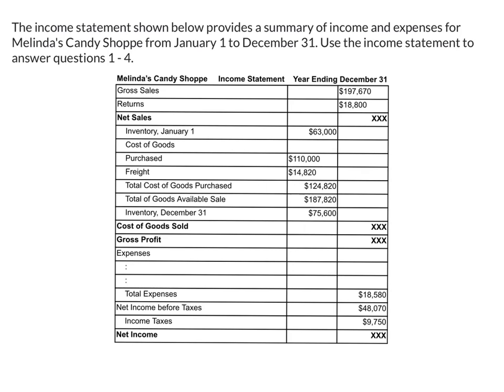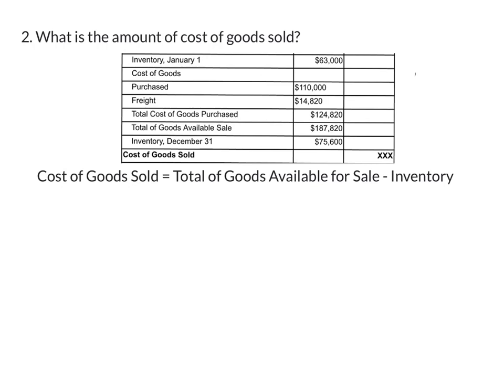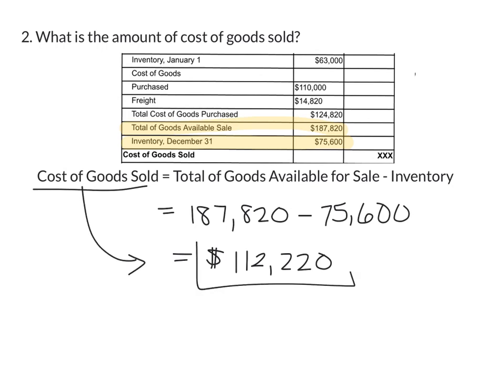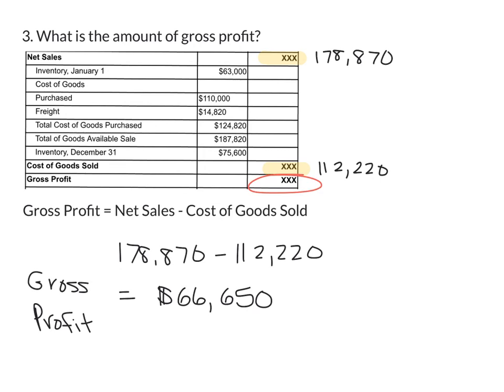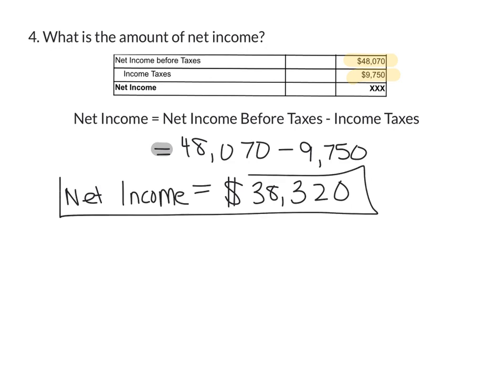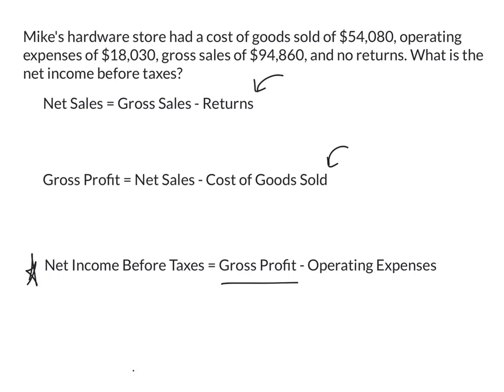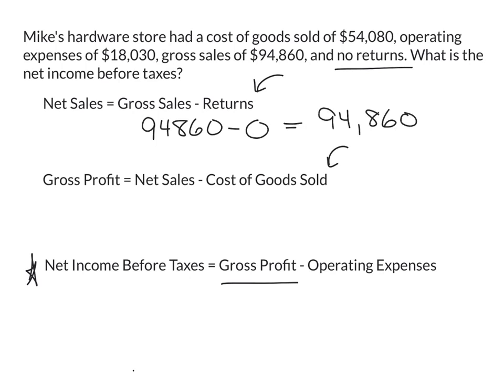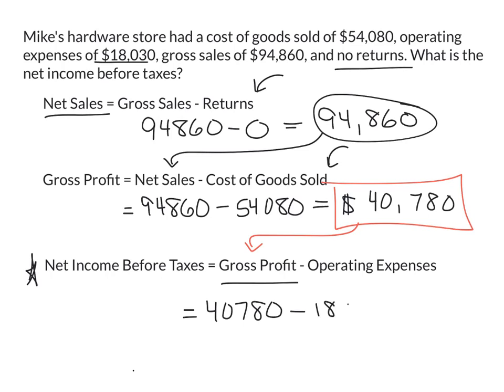The Income Statement